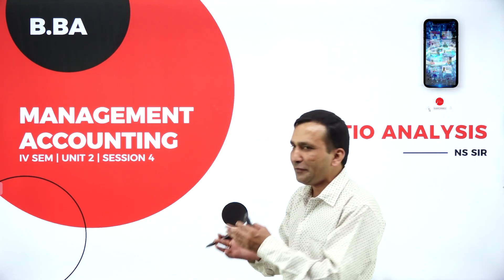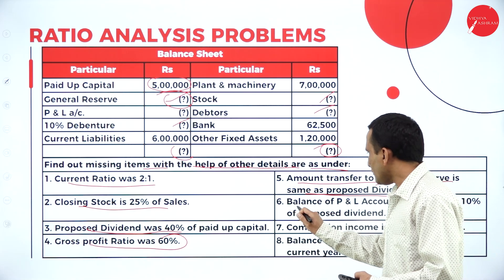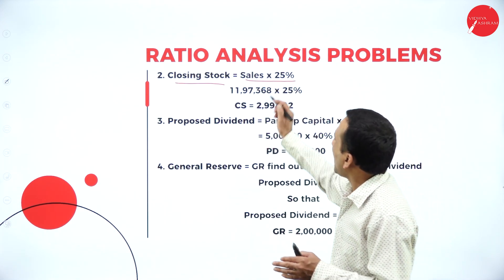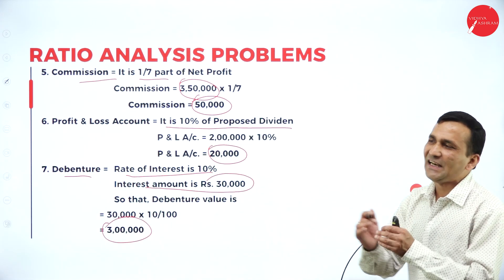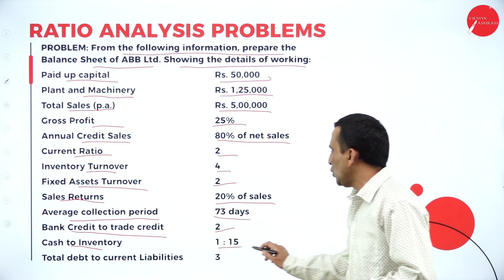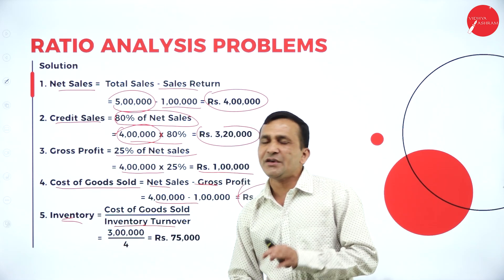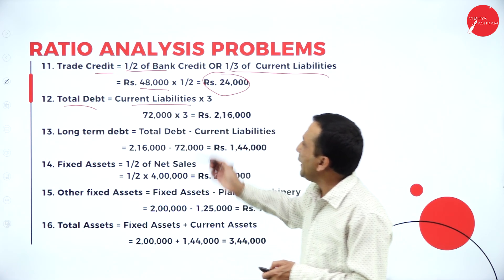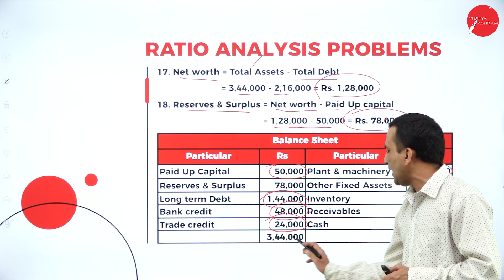DAY 06 | MANAGEMENT ACCOUNTING | IV SEM | B.BA | NEP | RATIO ANALYSIS | L4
Course : B.BA
Semester : IV SEM
Subject : MANAGEMENT ACCOUNTING
Chapter Name : RATIO ANALYSIS
Lecture : 4